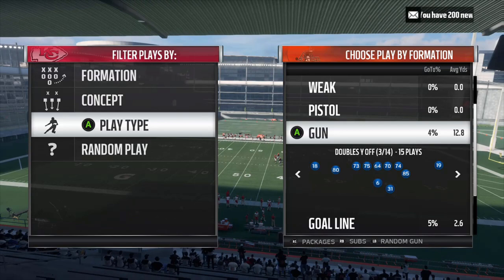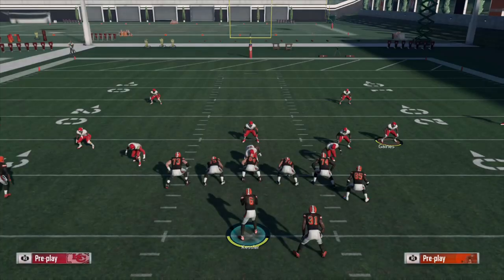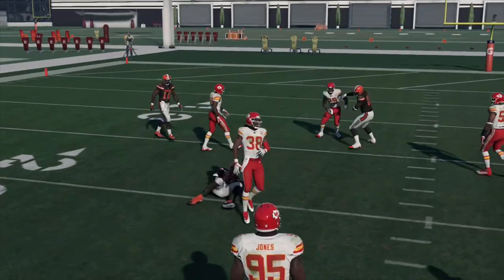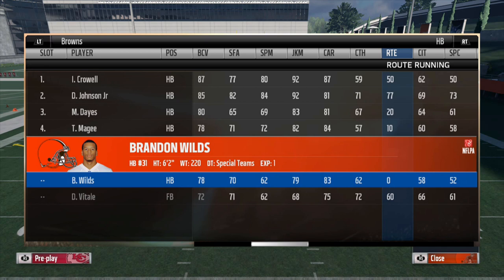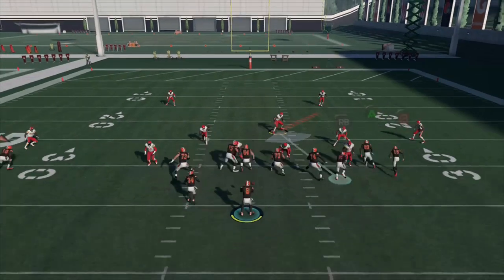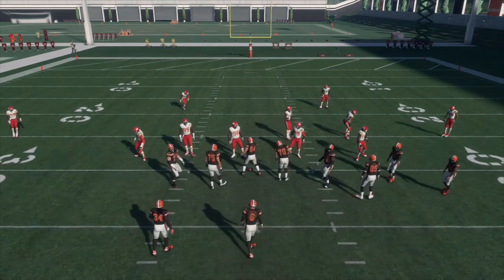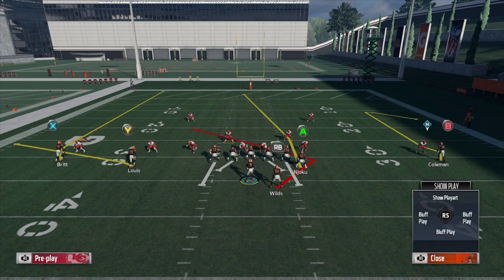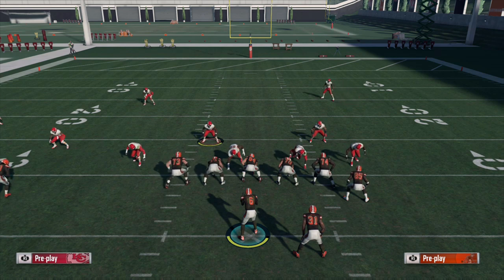Why Angle Routes Are Vastly Improved in Madden 18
What do you guys think is the most improved route between Madden 17 and 18?

In this video I go over a couple of reasons why I think angle routes are drastically better in Madden 18 than they were in 17. Both the combination of crisper routes by your HB regardless of their route running rating along with improved o-line blocking allowing your HB to be a receiving threat out of the backfield and not have to stay in for pass protection every play are the two main reasons.